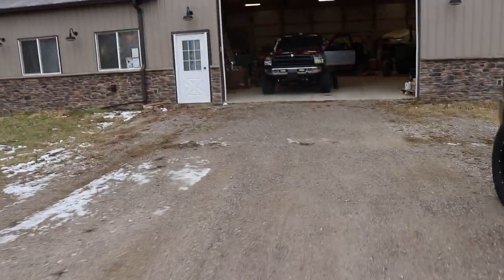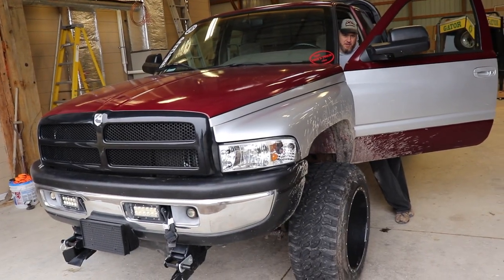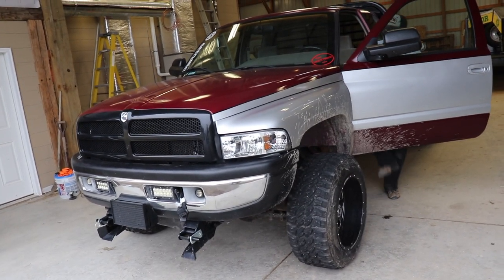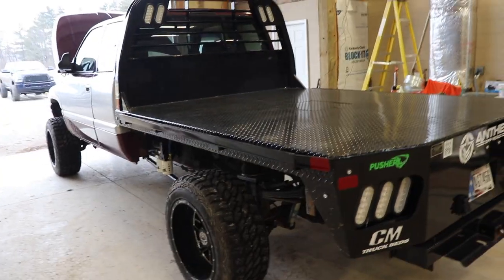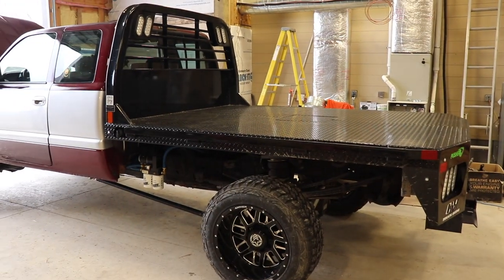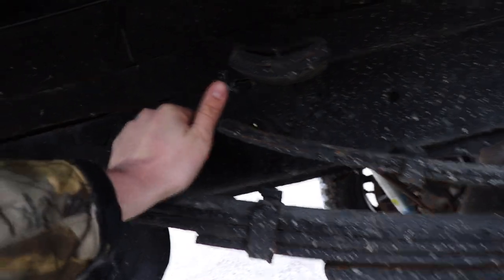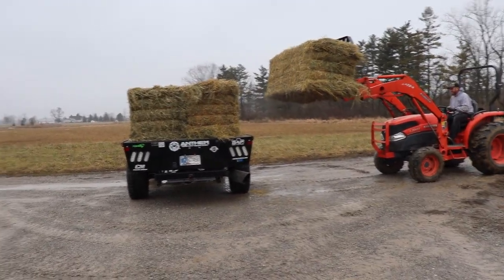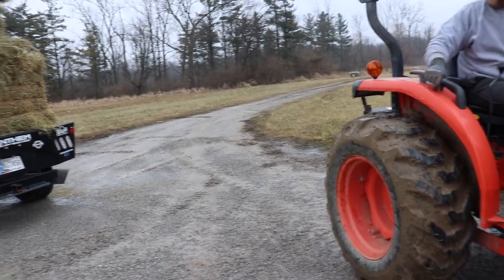HE TURNED DOWN A FREE TRUCK!!!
LNPDG12 IS HERE!!! But not for LONG! Ends in 14 DAYS! (2-18-20)

Send stuff here:
U.S.A.
Compound Turbo Kit:
Mega Twin Intake:
4" MBRP Exhaust
2.5" Leveling Kit:
Mictuning 7.5" Light Bars
Valve Springs:
Valve springs Compressor:
HeadStuds:
Pushrods:
Rocker Pedestals:
120HP Injectors:
Boost Elbow:

Grill Insert
50 HP Injector upgrade
Gauges Pillar
Pusher Intake Systems
**2013 Super-Duty KingRanch build list!**
5" DPF Back Exhaust
Nitto 35X12.50 Tires